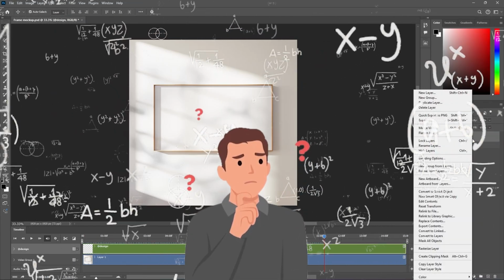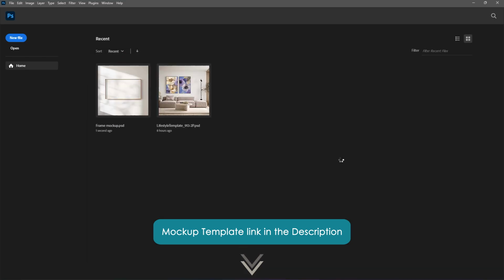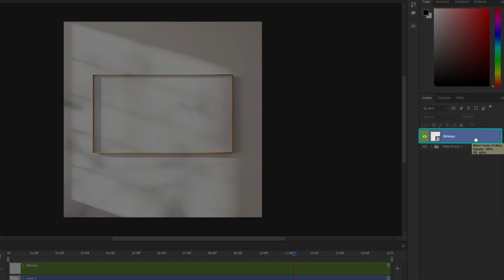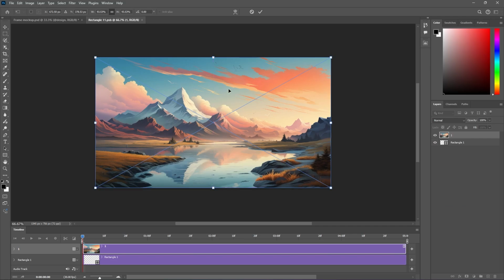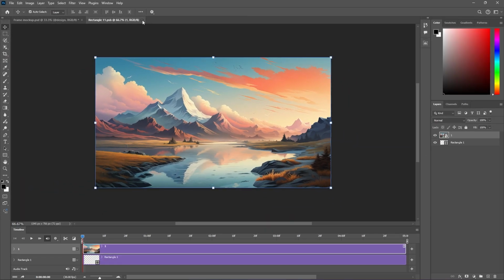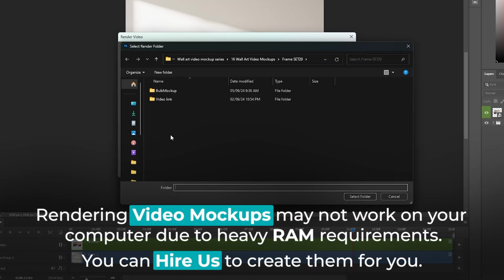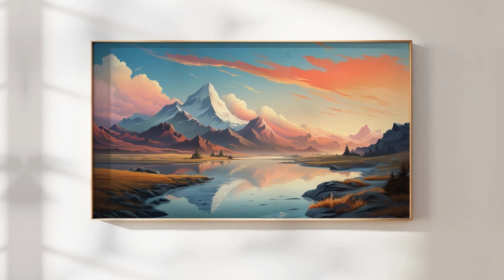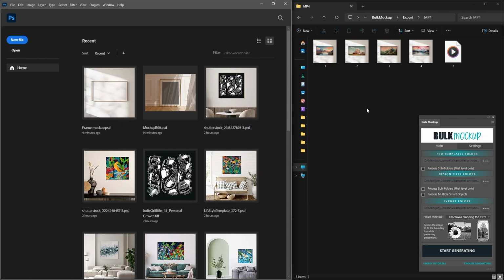Create Custom Wall Art Video from Video Mockup Templates | Landscape Wall Art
🎨 Learn how to create stunning video for your wall art using video mockup templates!

Resources
✅ Hire Us